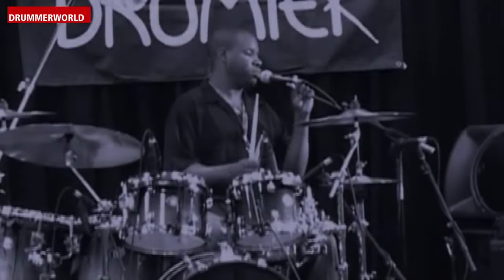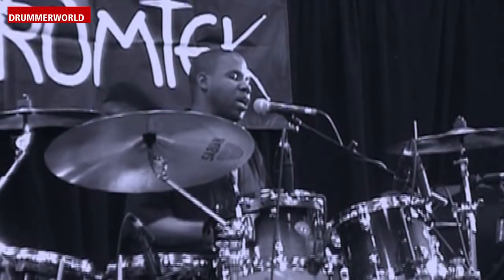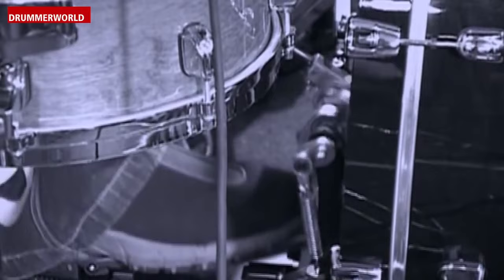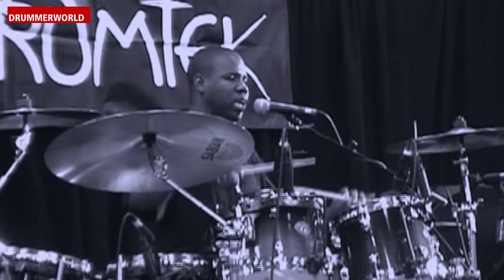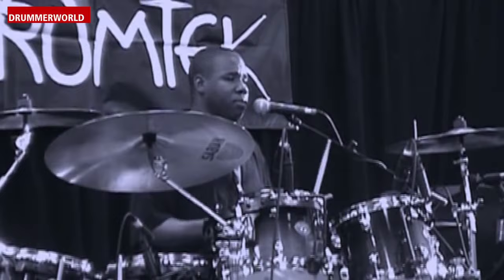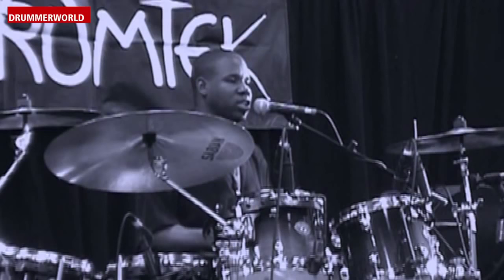John Blackwell Drum Lesson: The Marcus Williams Pattern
John Blackwell Drum Lesson: The Marcus Williams Pattern...more Videos here at DRUMMERWORLD